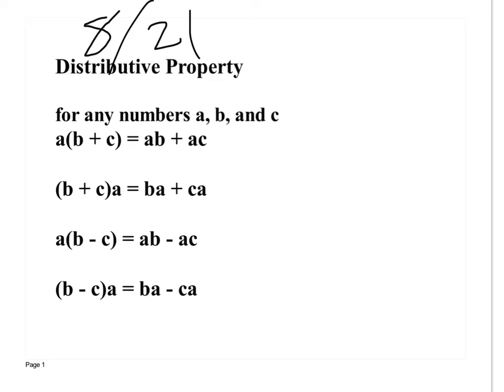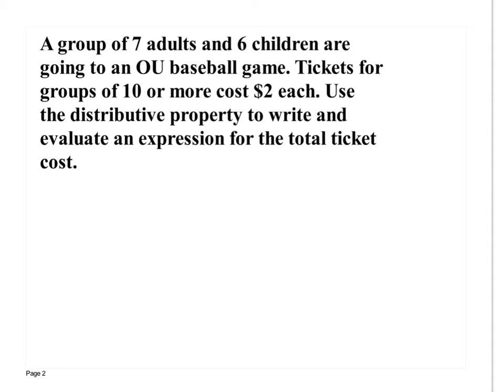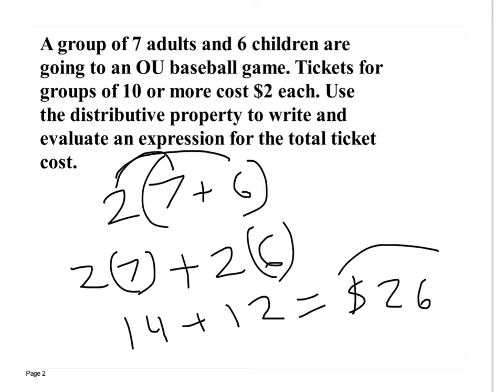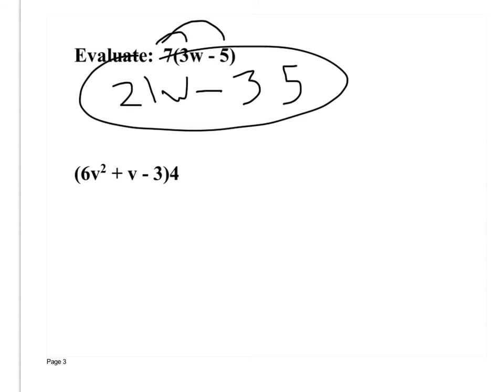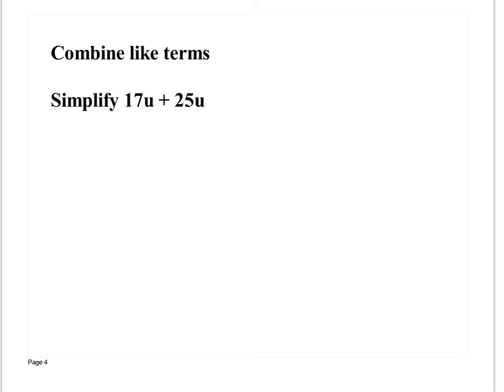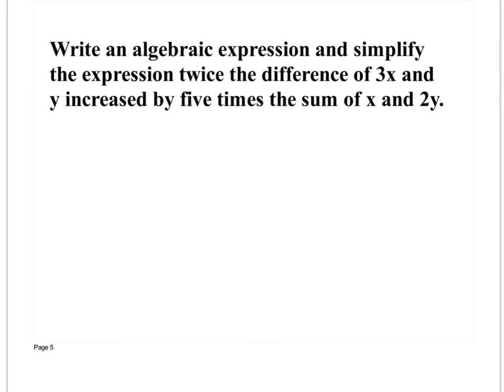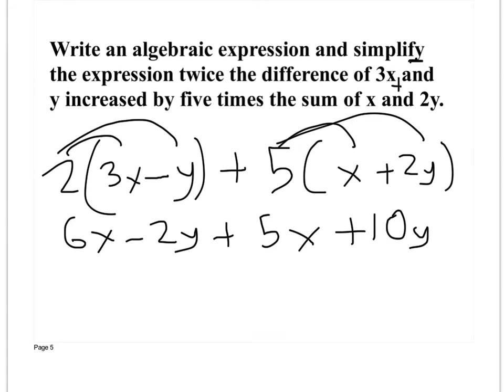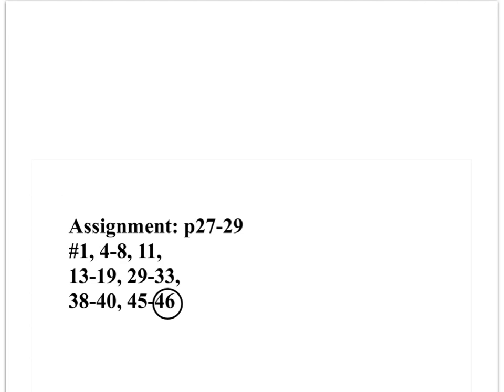Algebra 1 Distributive Prop 8/21/14